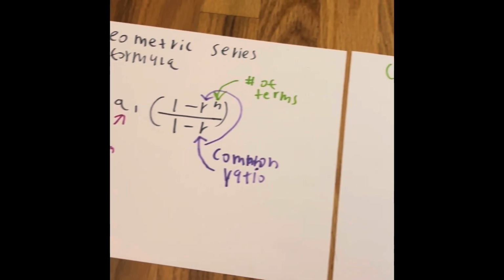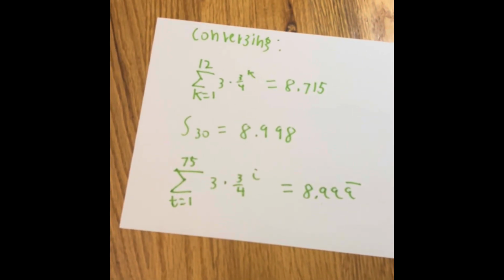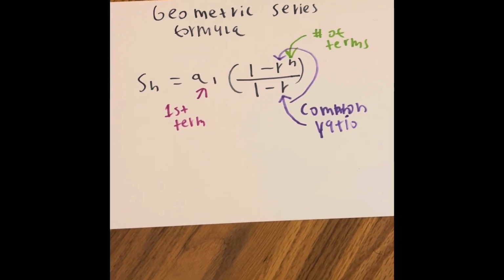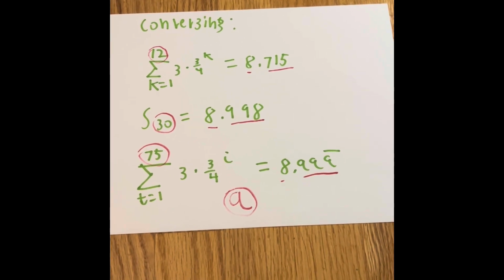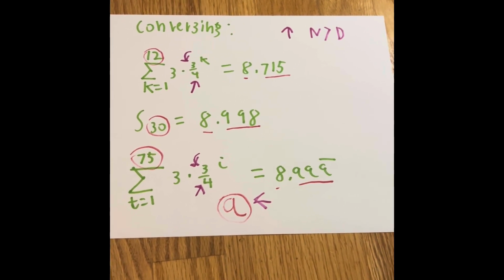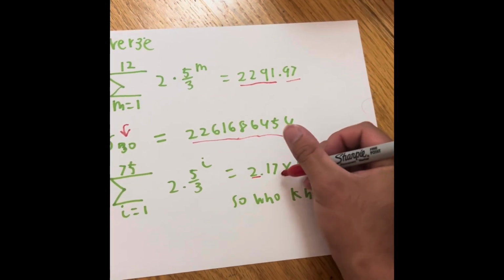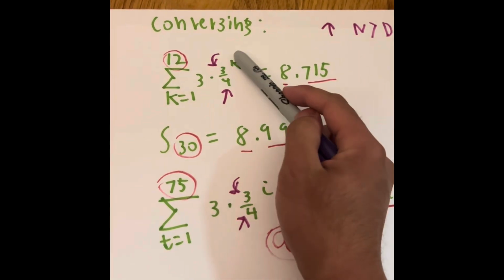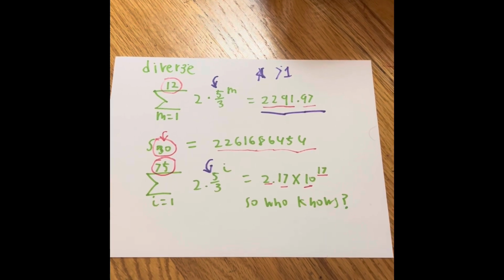Converging and Diverging series